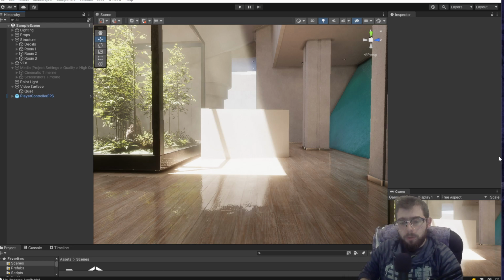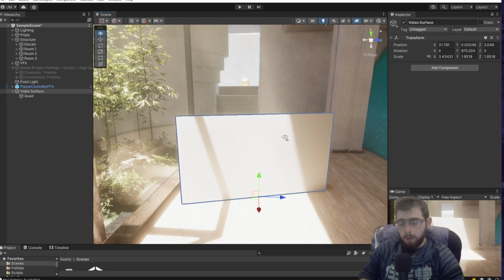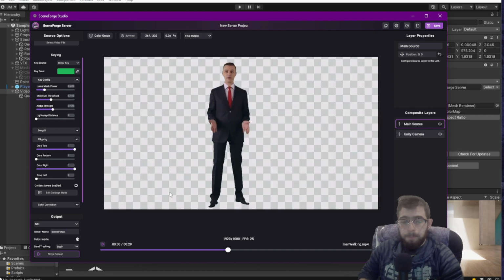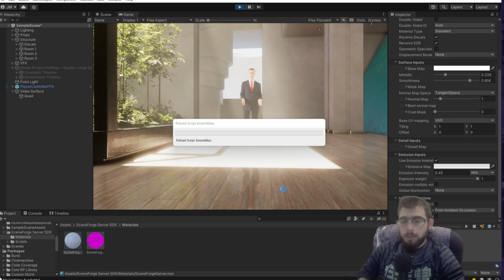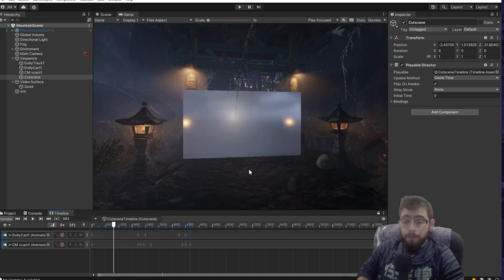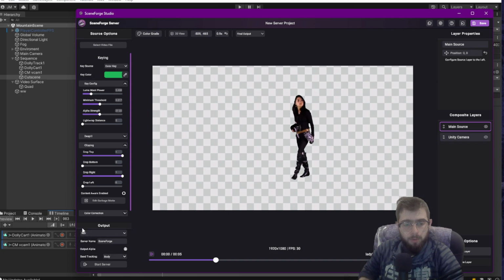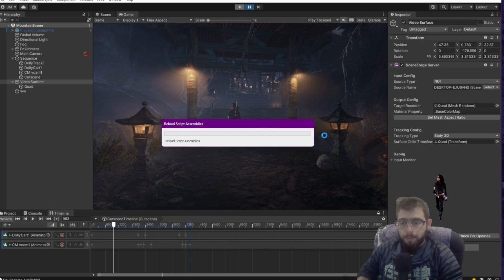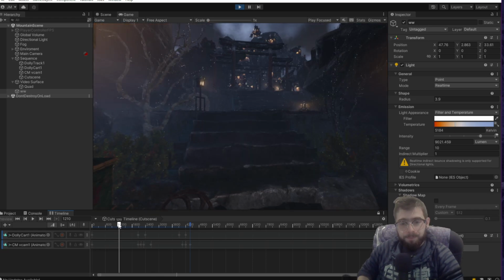SceneForge Workflow: Unity HDRP